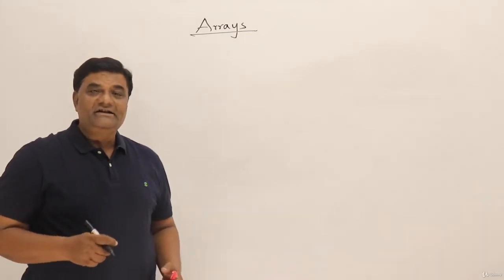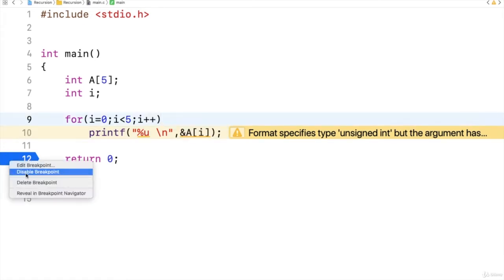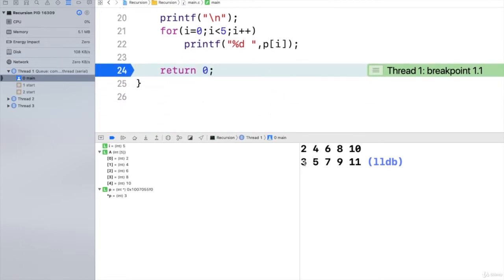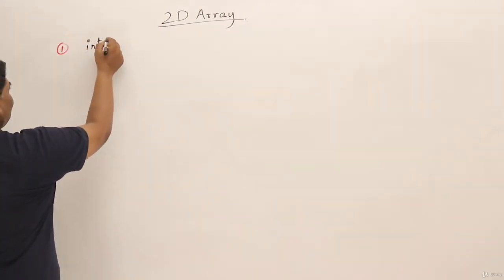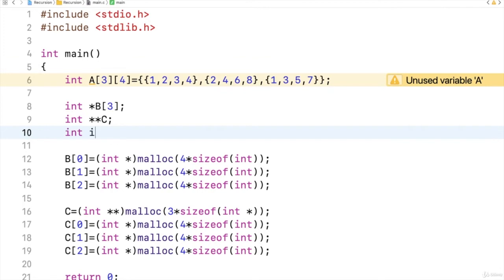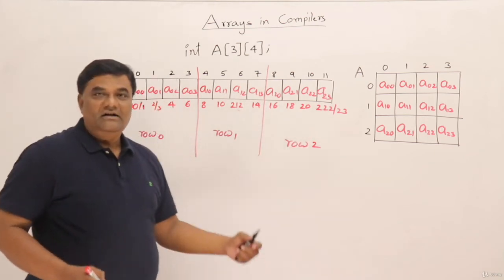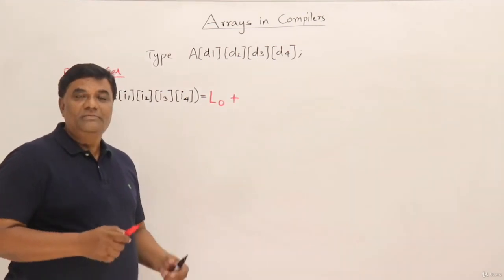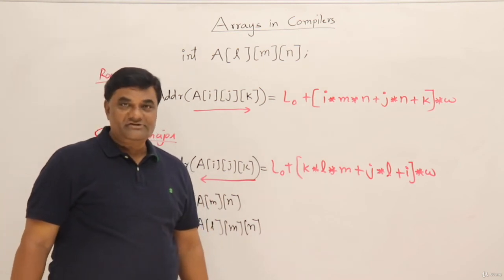6 Arrays Representations